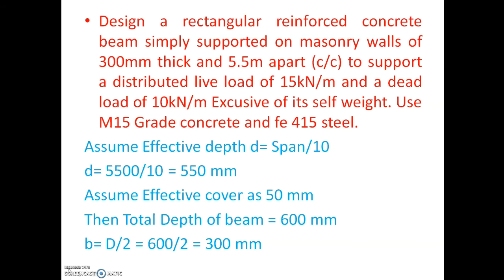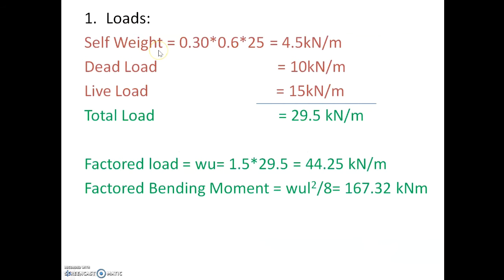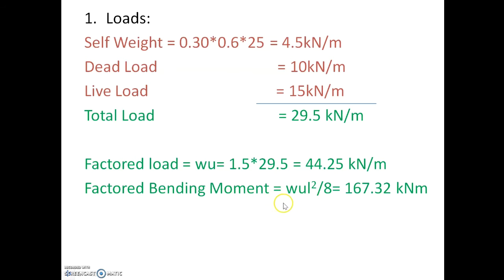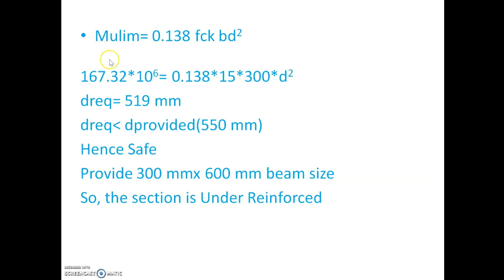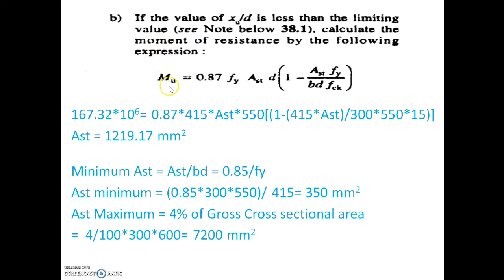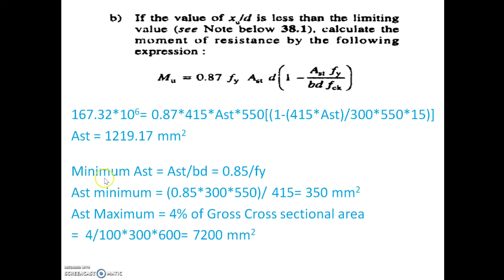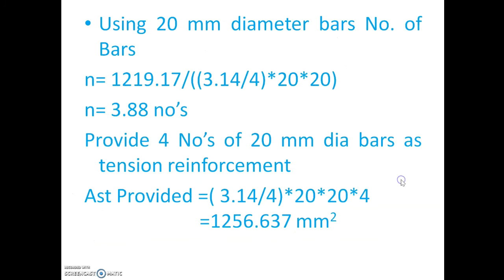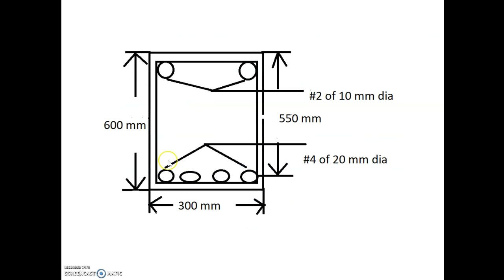RCC/ Lec -6 Design of Singly reinforced beam by limit state method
RCC, STRUCTURAL DESIGN, SINGLY REINFORCED BEAM, DESIGN, LIMIT STATE METHOD, LSM, EFFECTIVE SPAN, CLEAR SPAN,